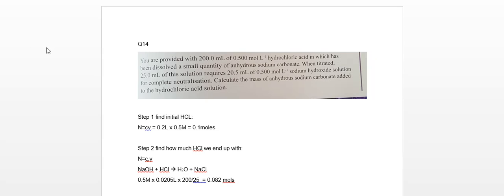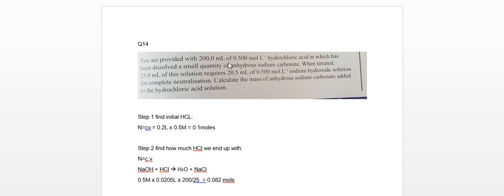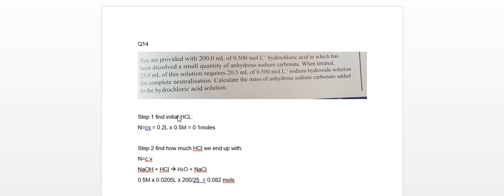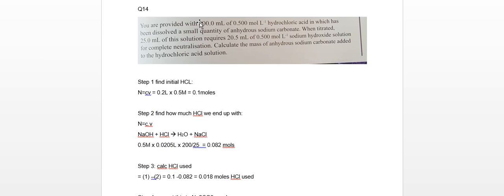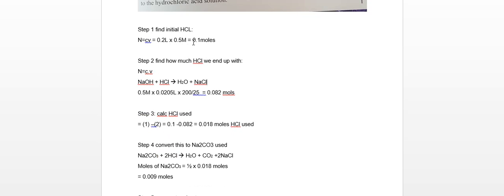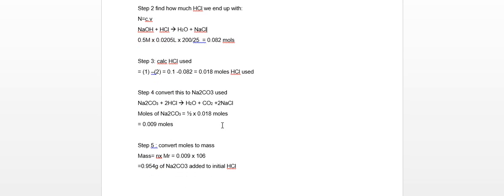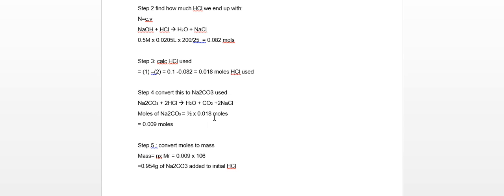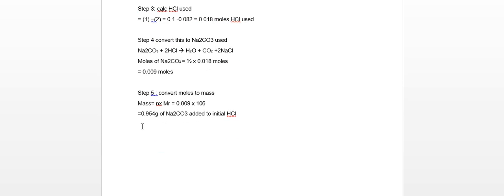STAWA set 15 Q14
Here is the working of Q14 (for you Stacey!)